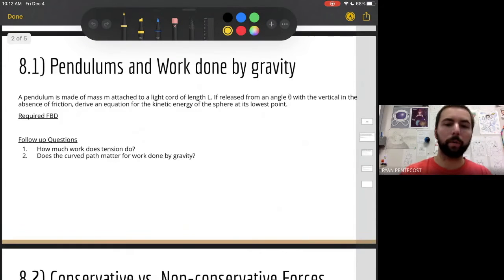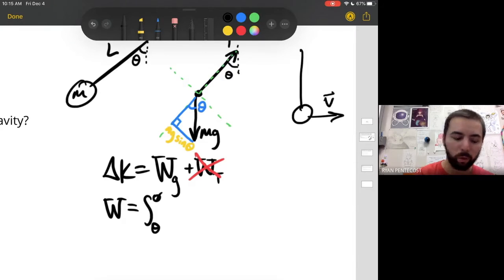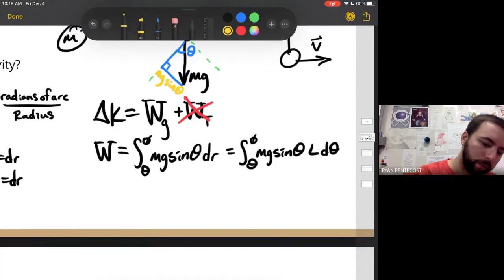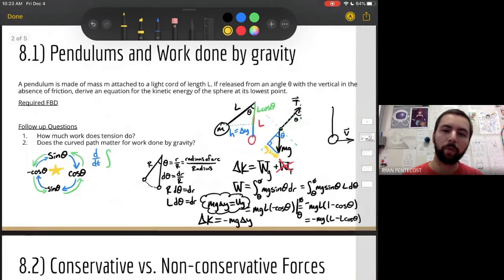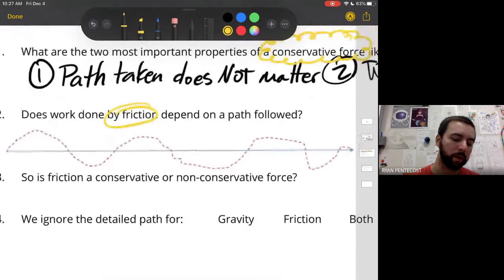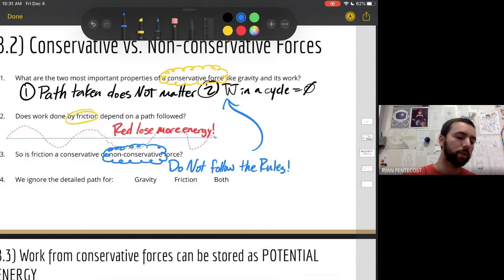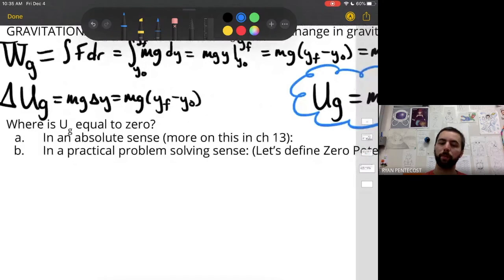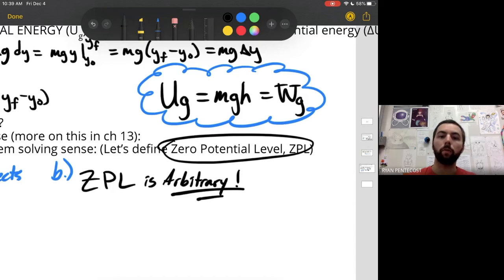Conservative vs Non conservative Forces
In this video, we start chapter 8: Conservation of Energy by going over the differences between conservative and non-conservative forces.